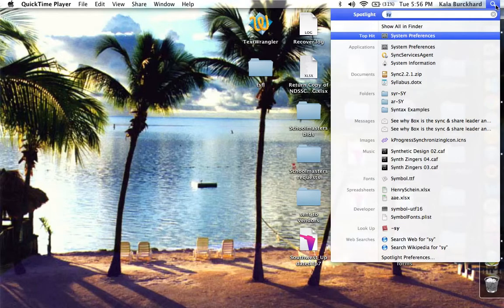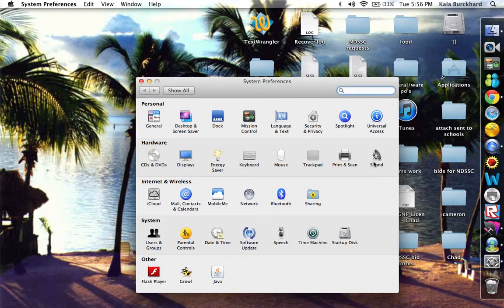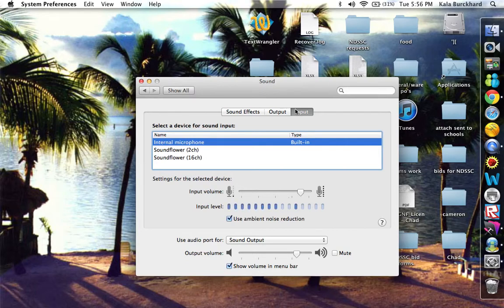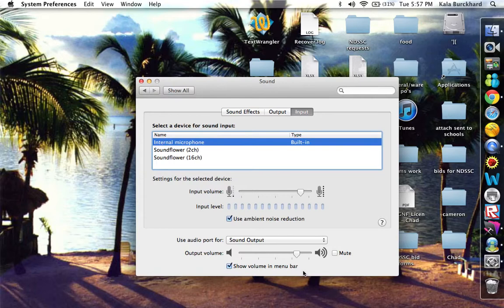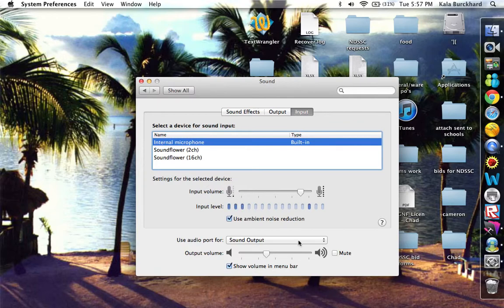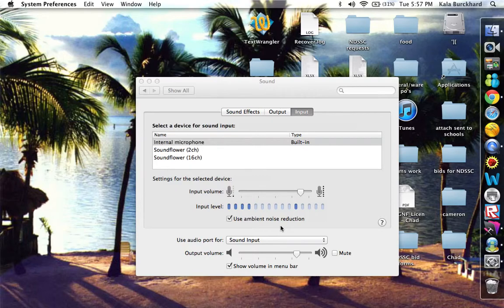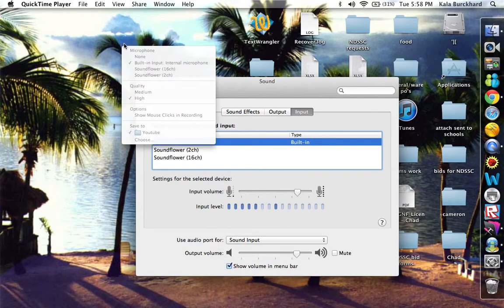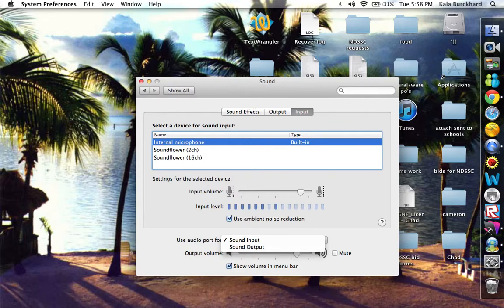How To Use Your Turtle Beach x12 Microphone To Record Audio In Quicktime Player !!!!!!!!!!!!!!!!!!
Enjoy this is a video of me telling you How To Use Your Turtle Beach x12 Microphone To Record Audio In Quicktime Player